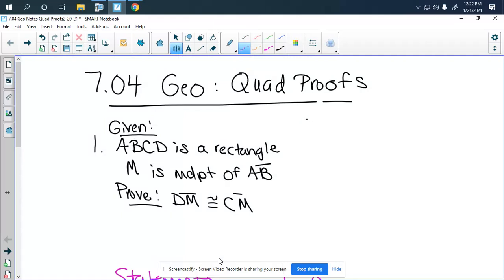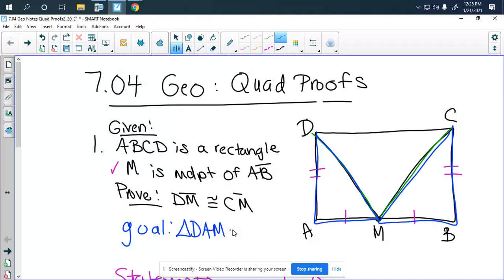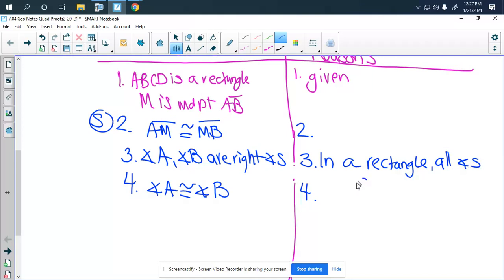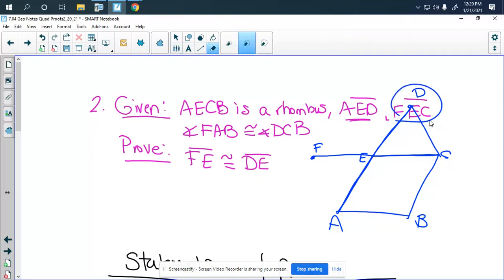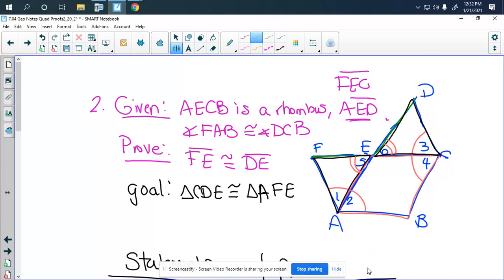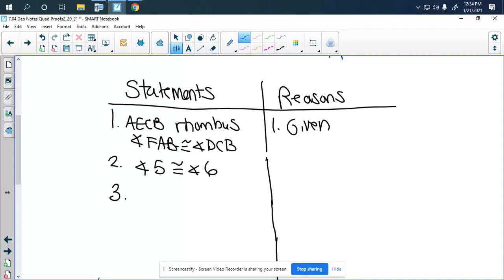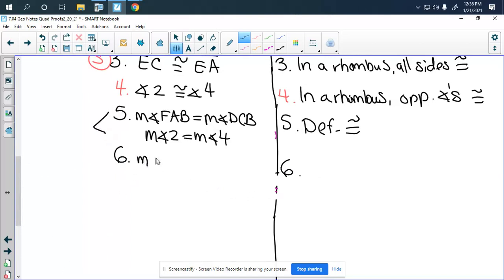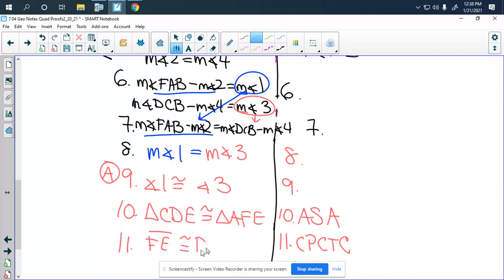7.04 Geo: Part 1 (Given a Quad)